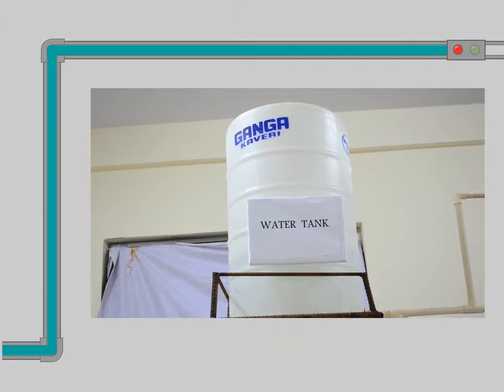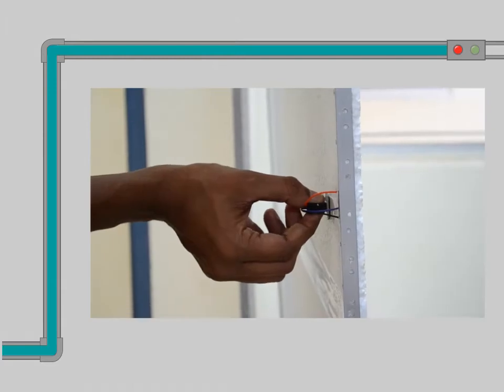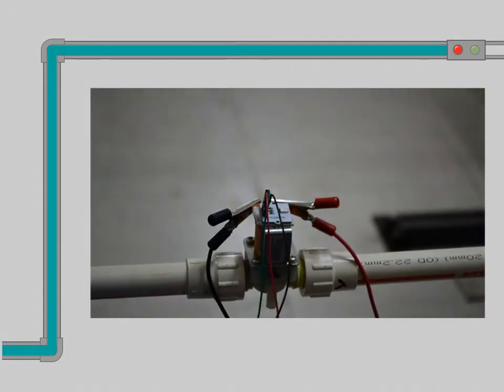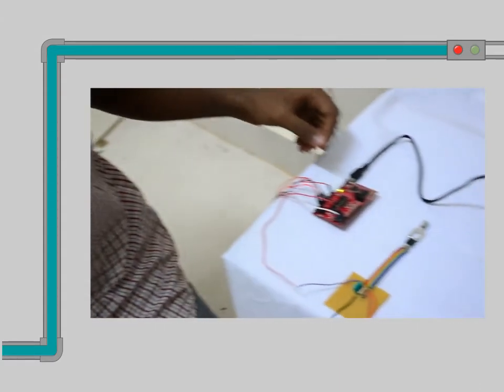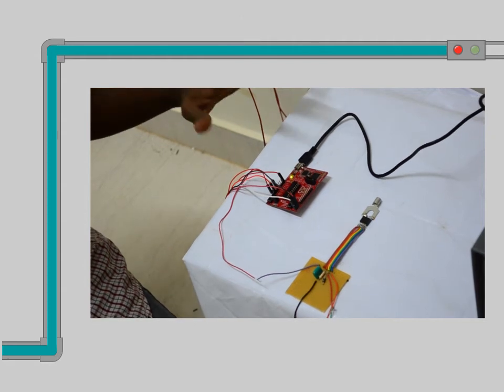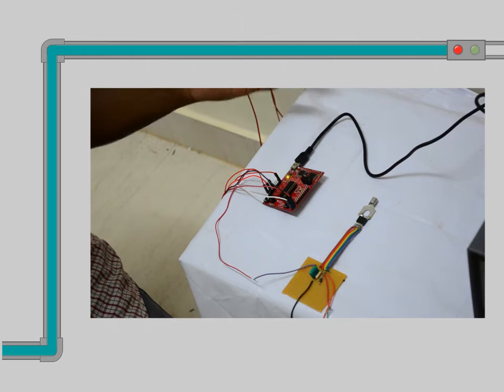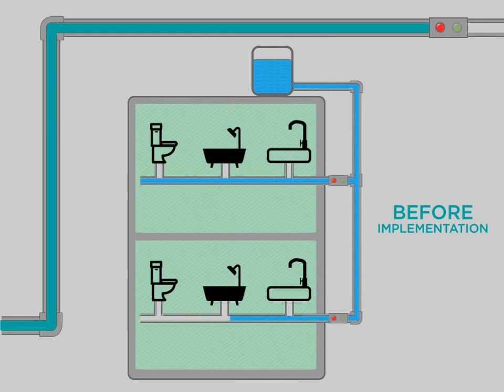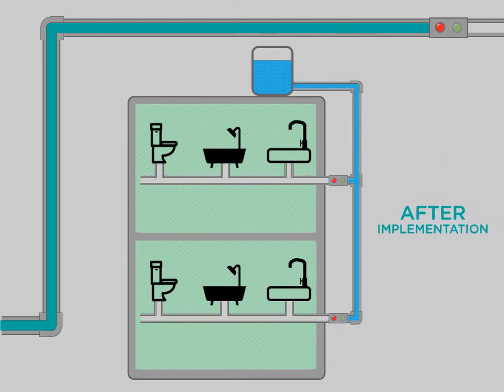TIIC IDC 2015-TEAM2315-"Central Locking System for avoiding common water loss"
A Centralized Water Locking System to avoid common water loss using an ultrasonic sensor and solenoid monitoring valve. Designed and developed at Sai Vidya Institute of Technology (Bangalore)
Video created and authored by Roopendra (@rupees219)